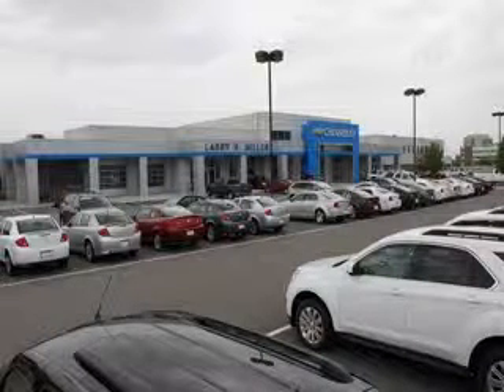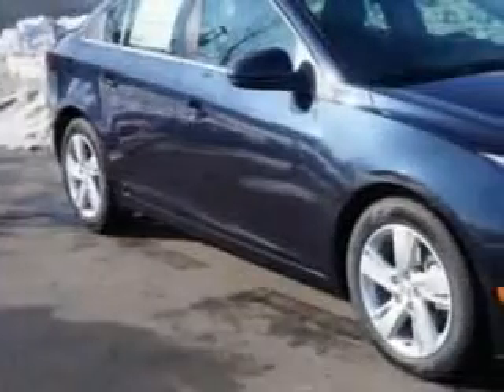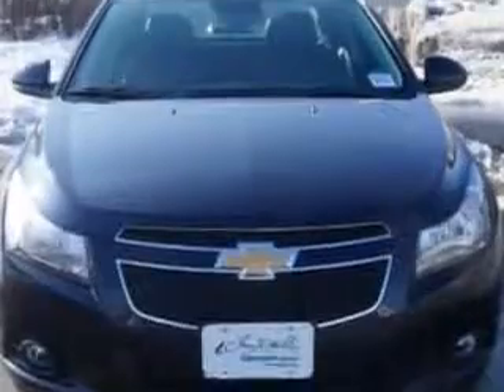2014 Chevrolet Cruze Larry H. Miller Chevrolet of Murray Murray, UT 84107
Chevrolet Cruze You will love this  Blue Ray   Chevrolet Cruze Sedan, equipped with a 4 Cylinder engine and an automatic transmission. Enjoy an exceptional 46 miles to the gallon on this great car with features like Sirius Xm Satellite Radio, Halogen Headlights, Ambient Lighting, Electronic Stability Control, Remote Engine Start, Electronic Brakeforce Distribution, Anti-Theft Alarm System, Electric Power Steering, Voice Activated Phone, Onstar With Turn-By-Turn Navigation, Heated Driver and Passenger Seating, and much more. Have peace of mind in this  Chevrolet Cruze. See us at Larry H. Miller Chevrolet of Murray today!
MILES:      5
VIN:1G1P75SZ2E7248552

5500 South State ST.